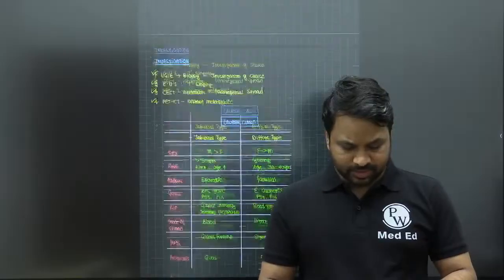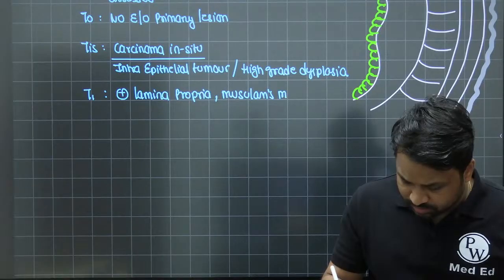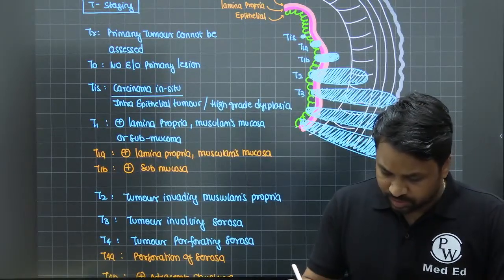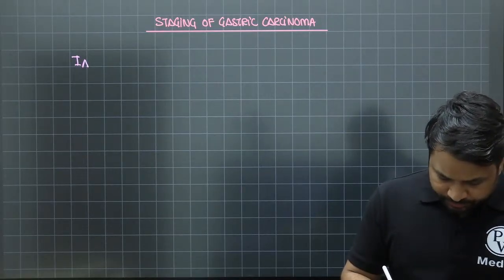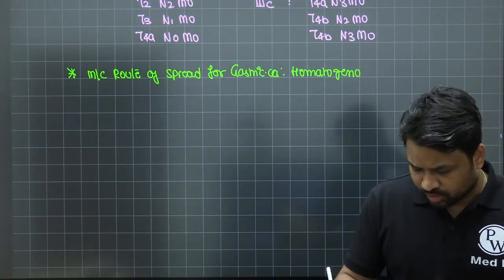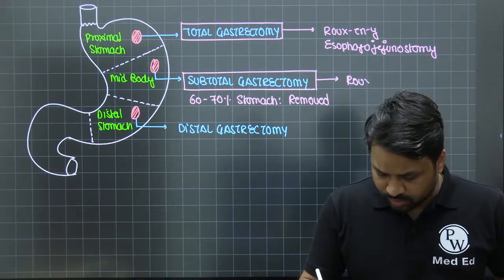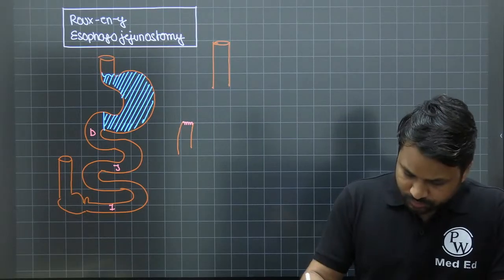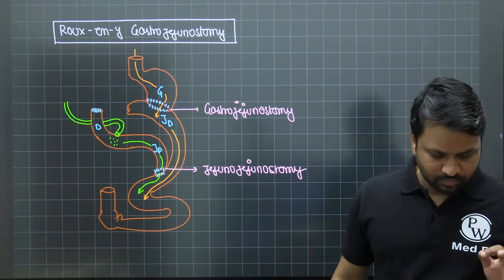Management of Gastric Carcinoma | Surgery | Bailey learned with Dr. Sandeep | PW MedEd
Stomach | Surgery | Bailey learned with Dr. Sandeep | PW MedEd

Welcome to another high-yield surgery lecture from the BLS Series by PW MedEd! In this video, Dr. Sandeep simplifies key concepts from Bailey stomach surgery—a must-watch for all MBBS students and future surgeons.

📘 Topics Covered:
Detailed explanation of stomach anatomy & physiology
Common stomach surgeries and their indications
Surgical techniques and clinical pearls